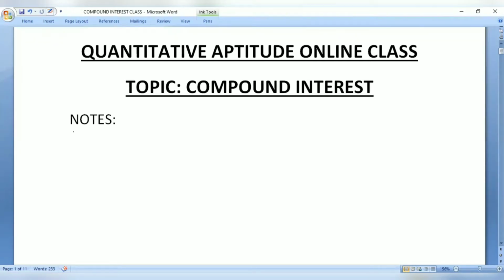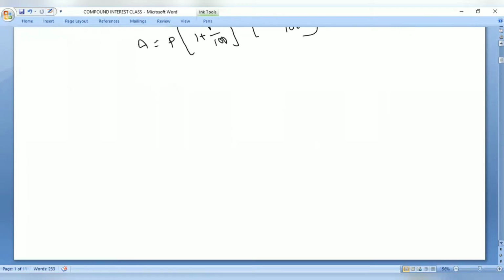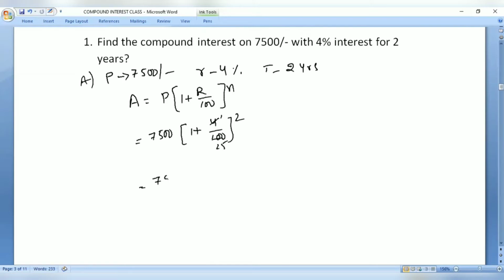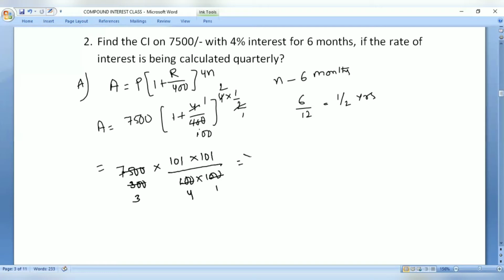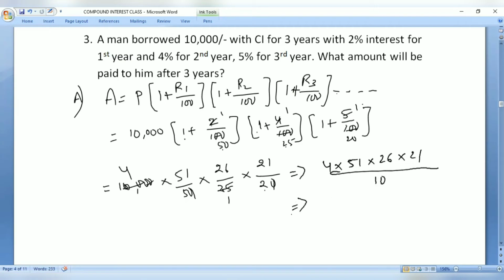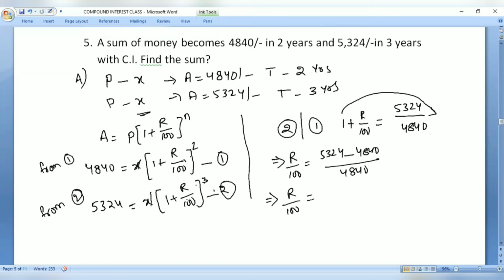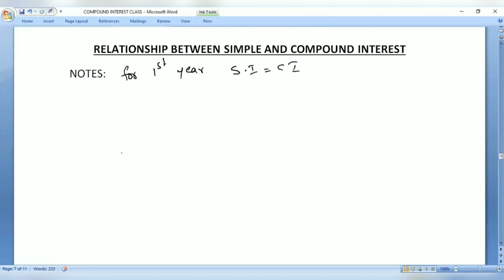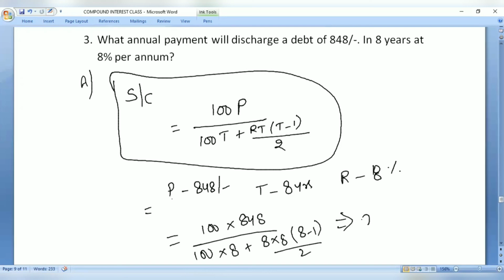COMPOUND INTEREST -CSAT - QUANTITATIVE APTITUDE- RAVI SANKAR - INVSYS TRAINING INSTITUTE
COMPOUND INTEREST TOPC CONCEPT AND PROBLEMS EXPLAINED.